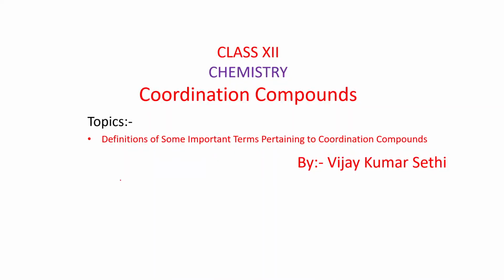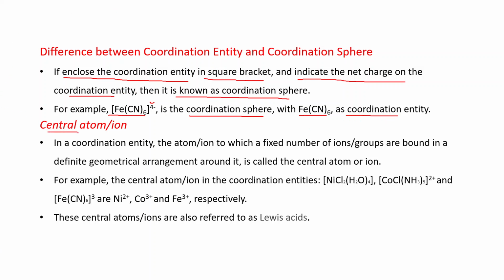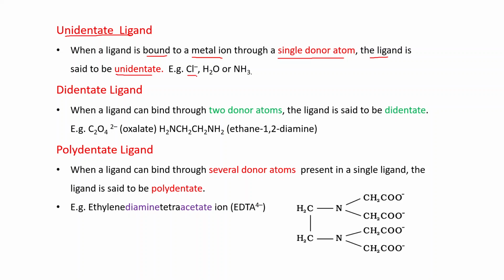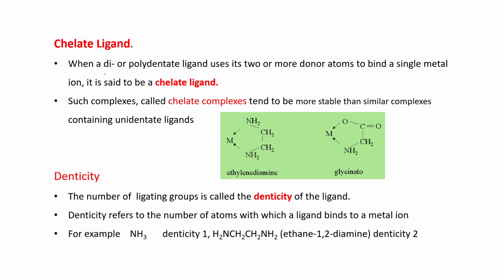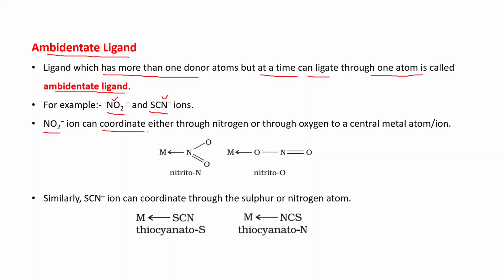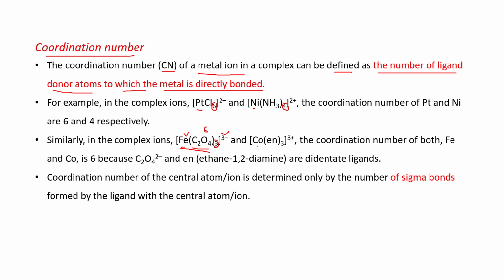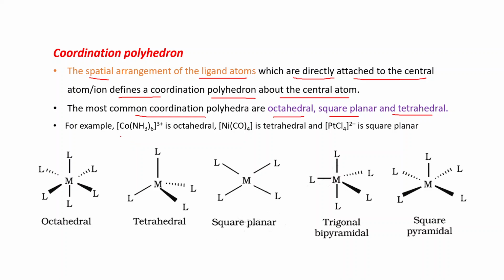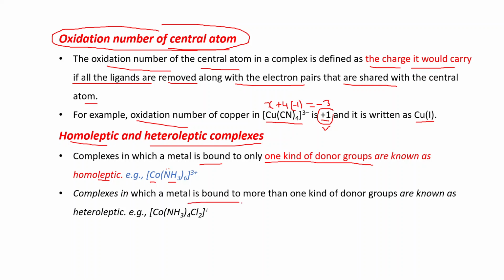Chemistry 12 Chapter 9 Coordination Sphere, Ligands, Central Atom, Homoleptic & Heteroleptic Complex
CLASS XII      CHEMISTRY  Chapter 9 Coordination Compounds
By Vijay Kumar Sethi
Topics:-
Definitions of Some Important Terms Pertaining to Coordination Compounds
Coordination entity, Coordination sphere
Difference between Coordination Entity and Coordination Sphere
Central atom/ion, Ligands
Types of Ligands:- Unidentate, Didentate, Polydentate, Chelate ligand, Ambidentate ligand
Denticity
Coordination number
Coordination polyhedron
Oxidation number of central atom
Homoleptic and heteroleptic complexes